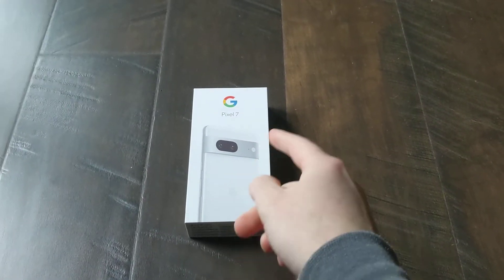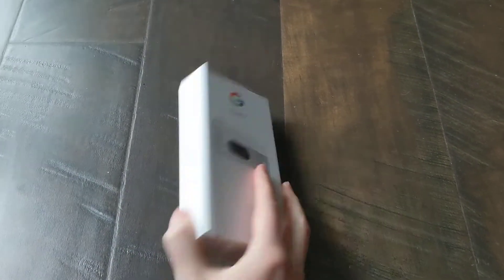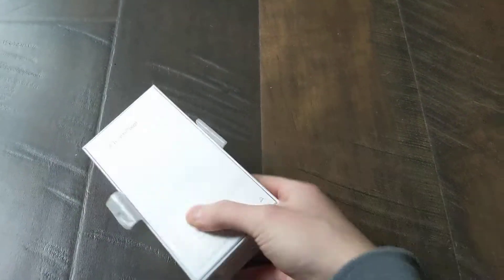GOOGLE PIXEL 7 UNBOXING!!!1!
In this video, I show you how to unbox the new Google Pixel 7!